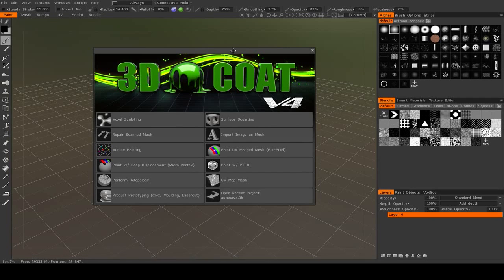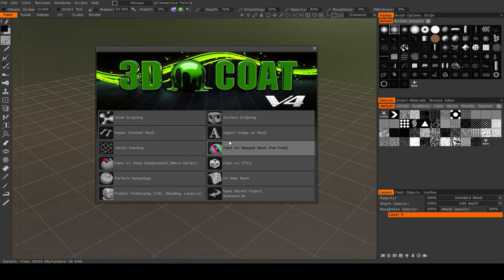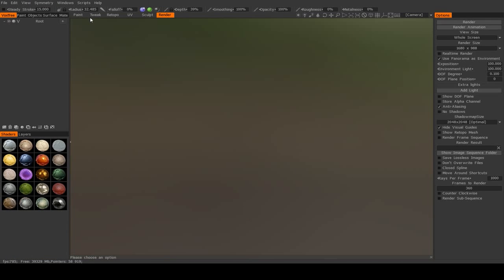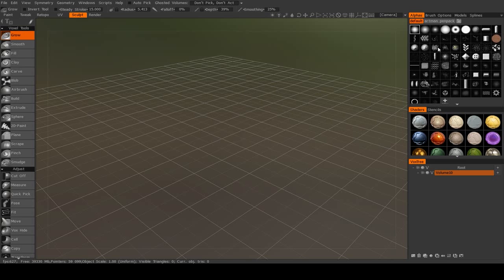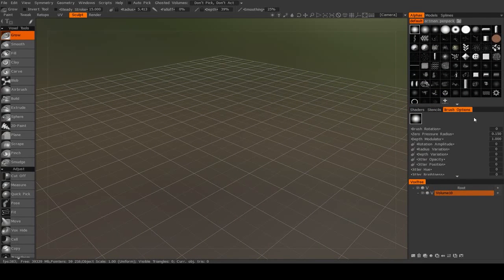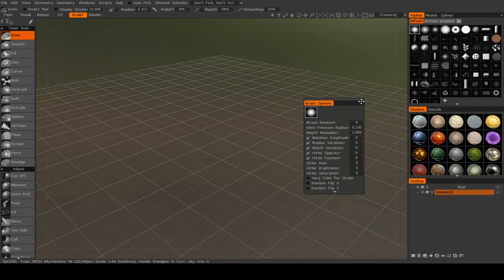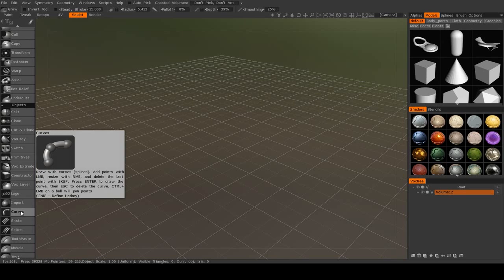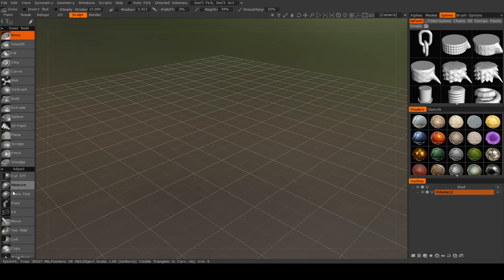Welcome to 3D-Coat: Part 1 (Interface)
Welcome to an overview of 3D-Coat; a fantastic 3d sculpting, retopology, and texturing painting application. In this tutorial series, I will be going over the basics of 3D-Coat. We'll discuss the basics of the sculpting tools, voxel and surface based workflows, retopology, texturing, and more!

This tutorial series is intended for absolute newcomers to 3D-Coat. I will not be going over every single tool and will gloss over the advanced features.

I hope you enjoy this series and find it useful!